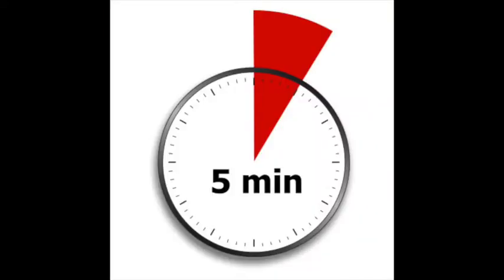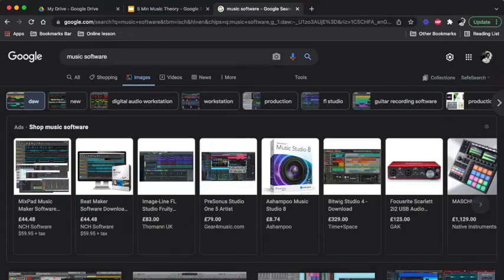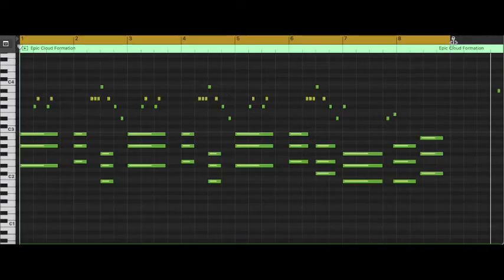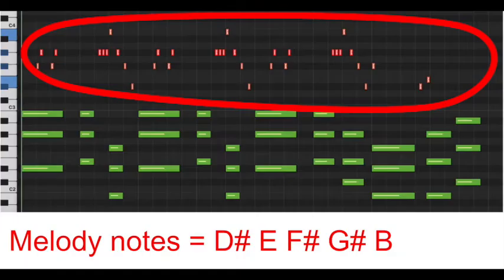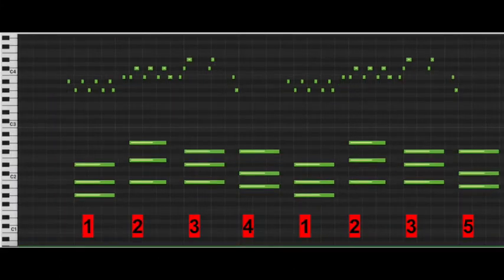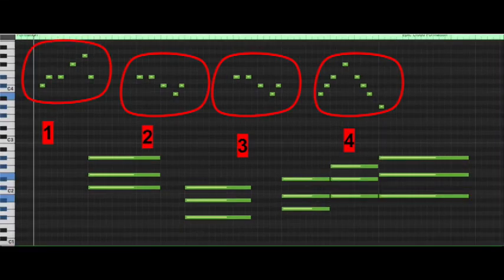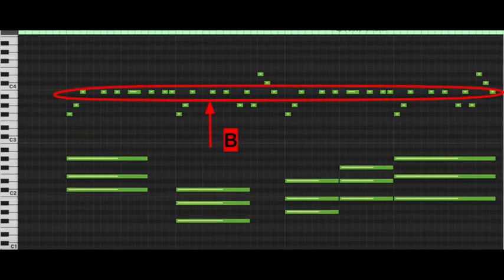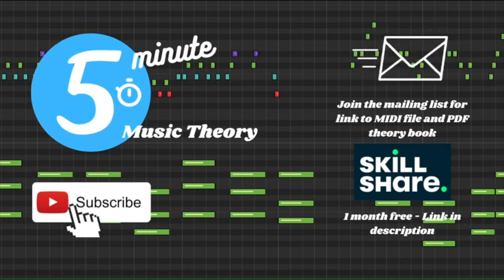5 Minute Music Theory! EDM Breakdown - Kygo - Stole The Show Ft. Parson James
Welcome to 5 Minute Music Theory!  If you want to know more about how the music part works in a song, then this video is for you! I will explain, in under 5 minutes, and using only as much theory as is absolutely necessary how the music in Kygo - Stole The Show Ft. Parson James works!

Join the mailing list to get free MIDI transcriptions of all breakdowns, now and in the future! Also receive a free PDF theory workbook 'The Chord and Harmony Workbook'

Check out some long form in depth EDM song breakdowns over on Skill share!  Get one months free!